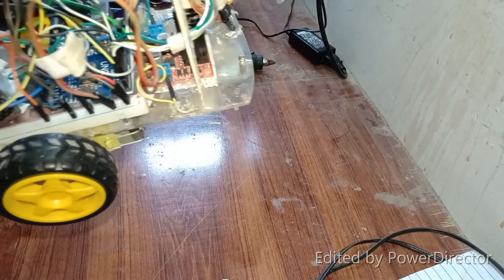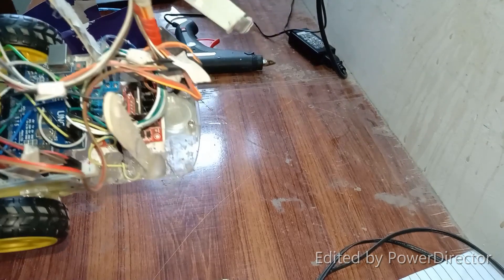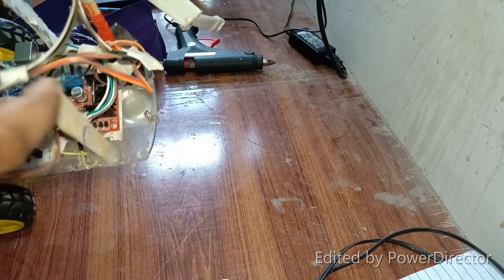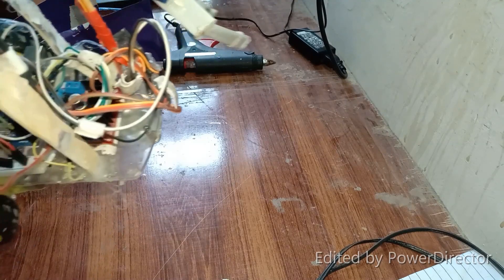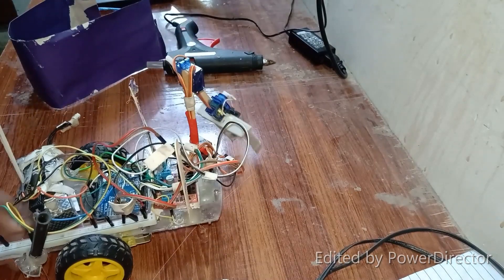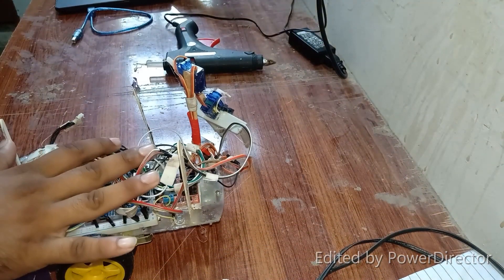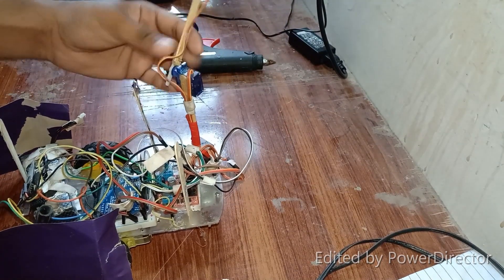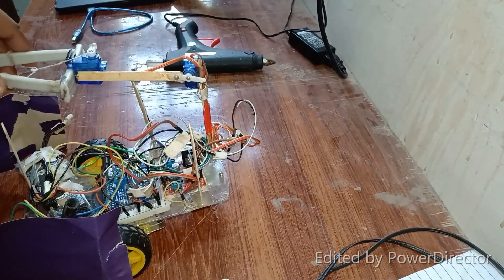How to make pick and drop robot with arduino | Homemade robot | Mini project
In this video, you are gonna be learning about how to make a mini home made android controlled robot that will pick and drop the things in the box or which ever place you want, it is really a simple robot that you can use as a project in your University. Don't forget to configure the buttons of controller according to the screenshot.

here is the complete link and details

Free. energy device experiments revealig

pick andd drop robot using Arduino

killing of viruses using sound waves

Arduino Controlled lifter...